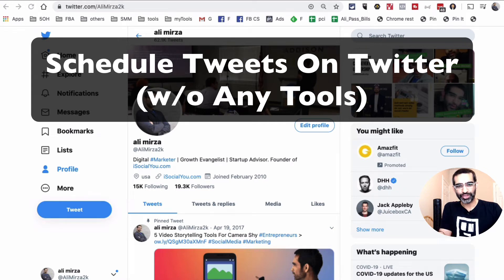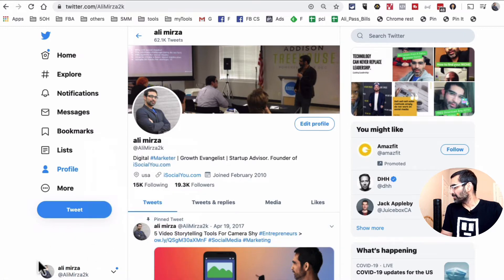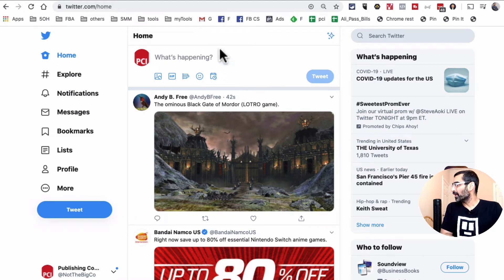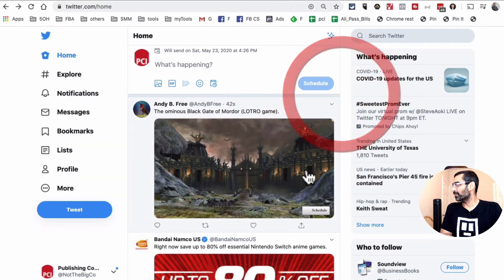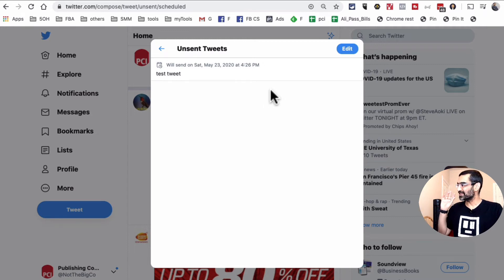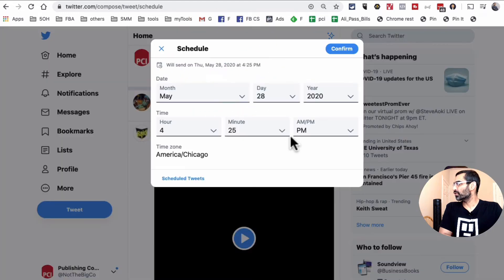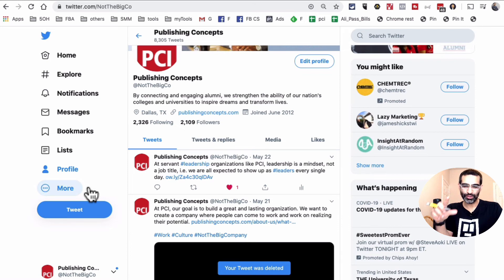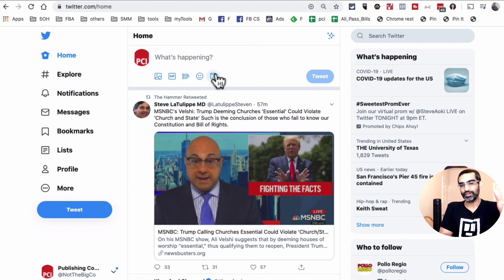How To Schedule Tweets On Twitter WITHOUT Any Tools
Let me show you How To Schedule Tweets On Twitter WITHOUT Any Tools. You can do everything on Twitter and don't need to use any scheduling tools like HootSuite or Buffer.